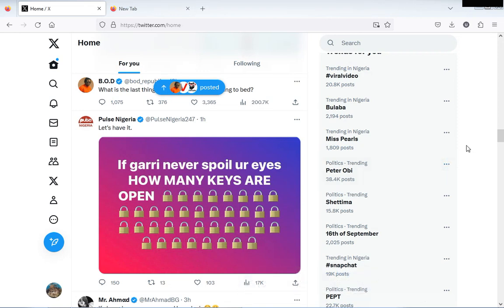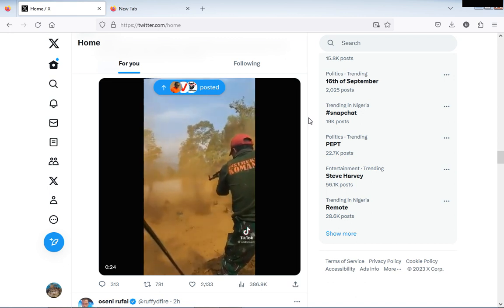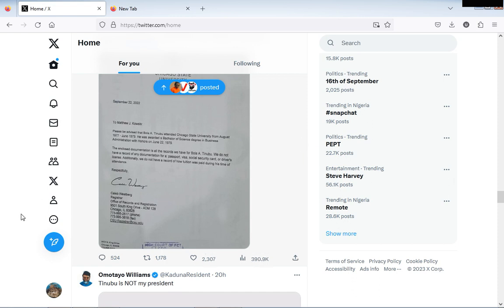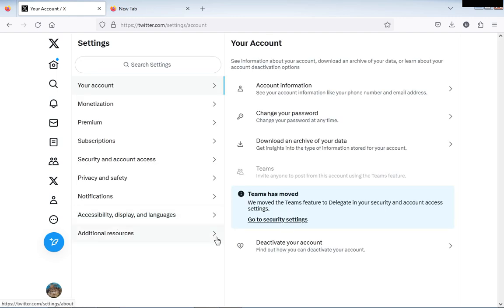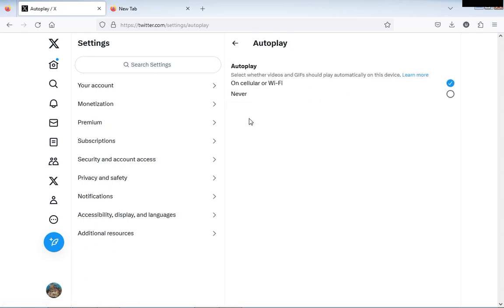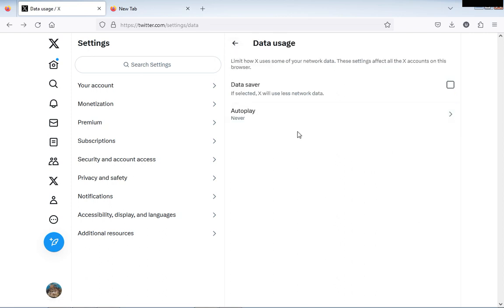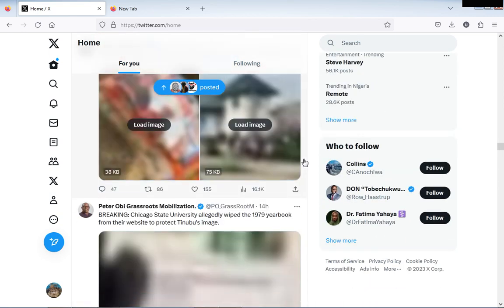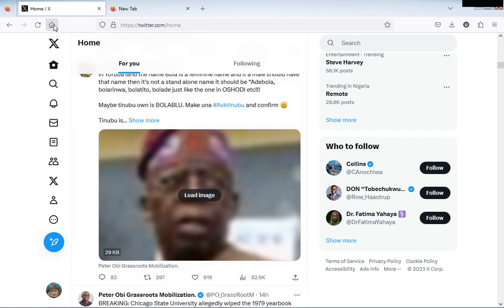How to Turn Off Video Autoplay on X (Twitter) for Desktop and Phones 2023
A practical display of how to turn off video autoplay on Twitter when using desktop or phones.